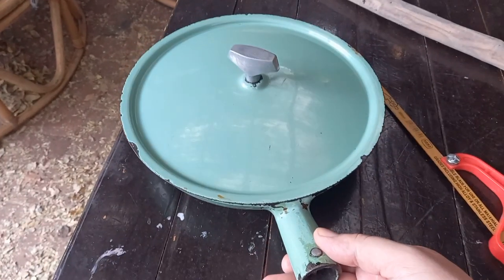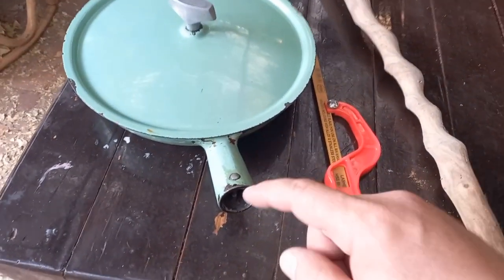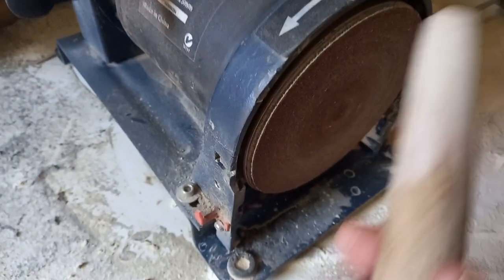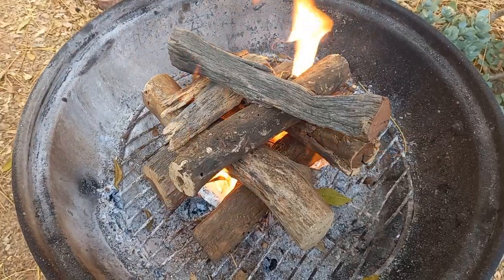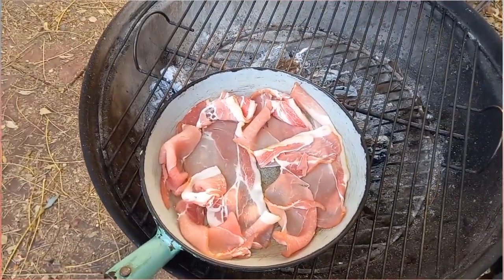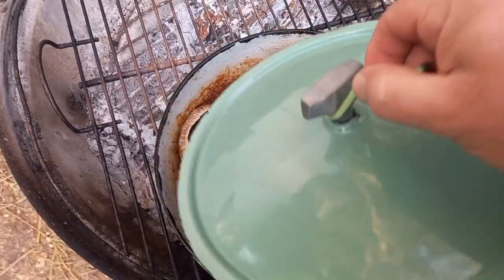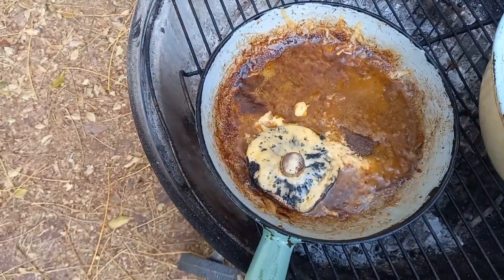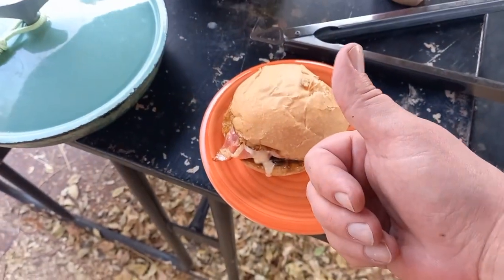How to make a new Panhandle for a 70 year old pan and a Real mushroom burger! It was delicious!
Also remember my Postal address:

South Africa
Pyramid
Pretoria
0120